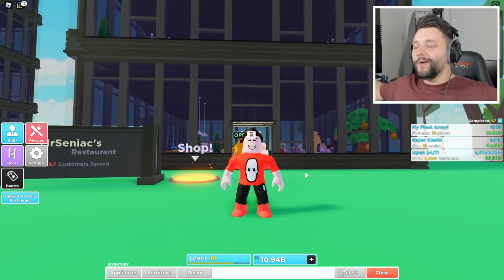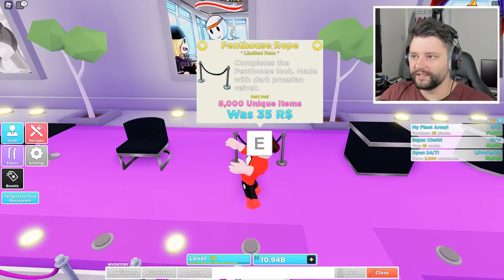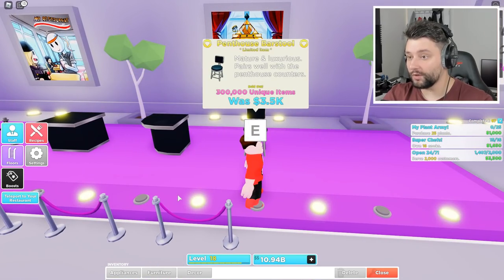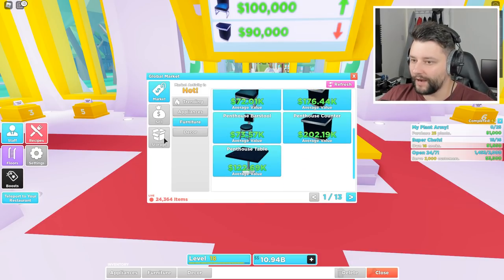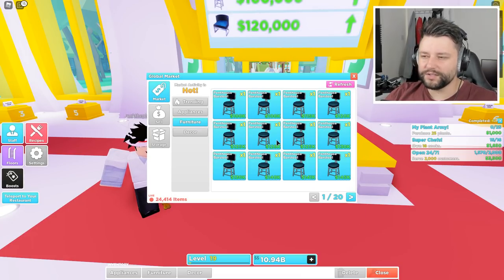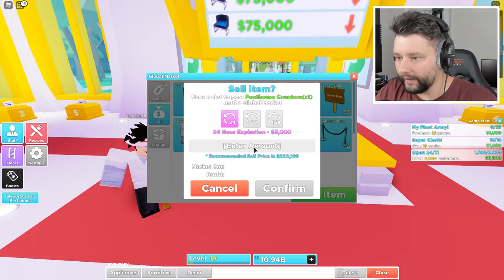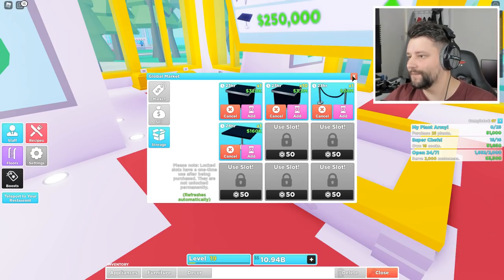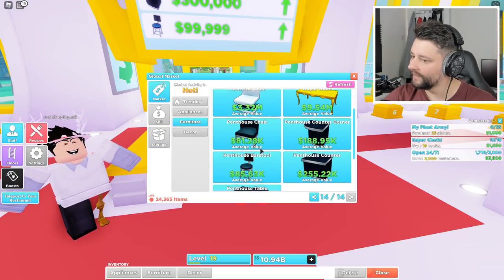How To Make EASY MONEY On The GLOBAL MARKET in Roblox My Restaurant